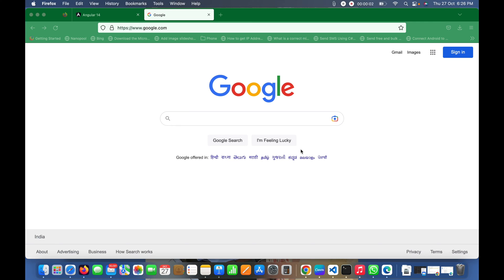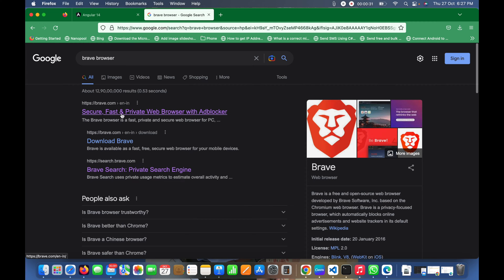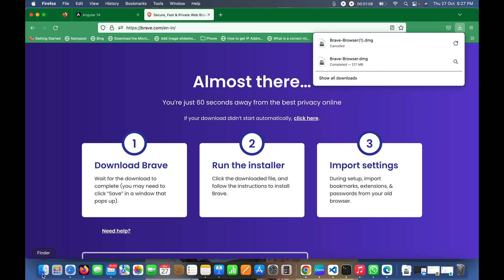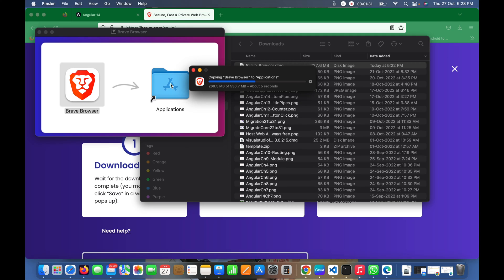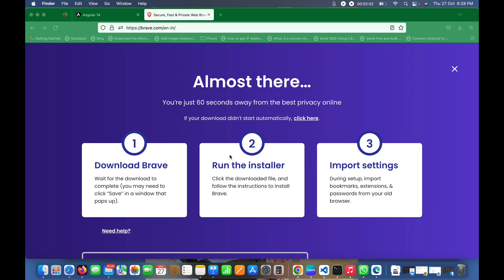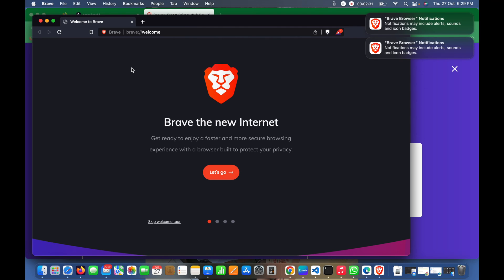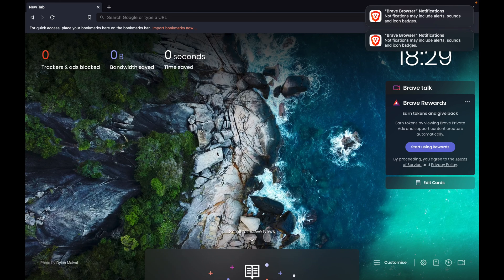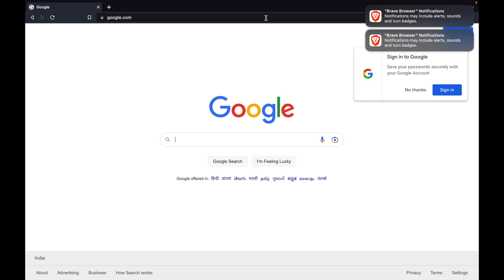Watch youtube video without any Ads after Installing brave browser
Hello guys, in this video you will learn how to install Brave browser on mac OS. This is video is specific to how do I install brave browser on mac or Apple macbook.

Below topics are also related to same video:
- install brave browser mac
- how to download brave browser on mac
- brave browser on macbook
- how to install brave browser on mac
- how to watch youtube without ads
- brave browser
- watch youtube without without ads
- block ads

Laptop Used for Creating the Video:

Mic used for creating the video: